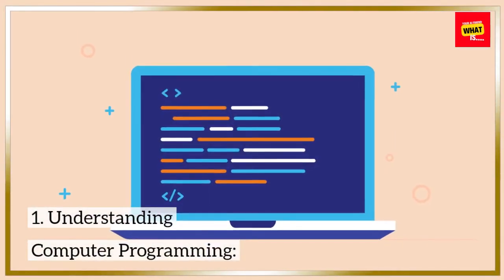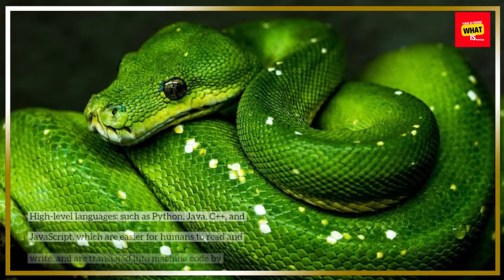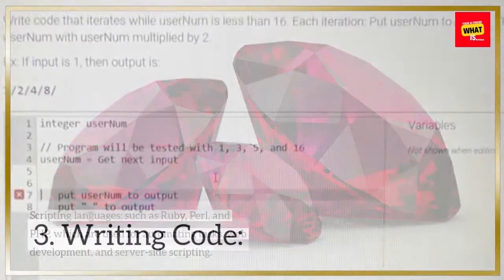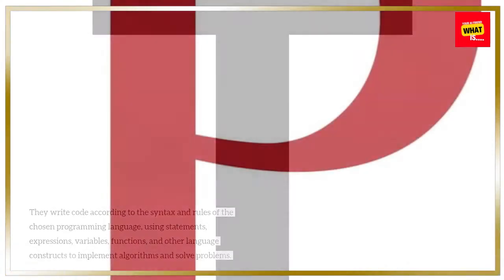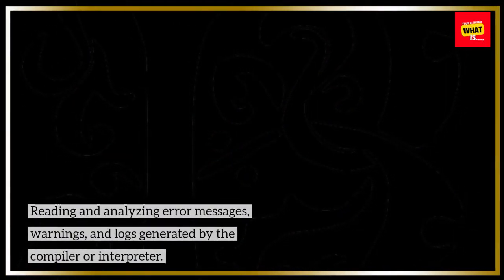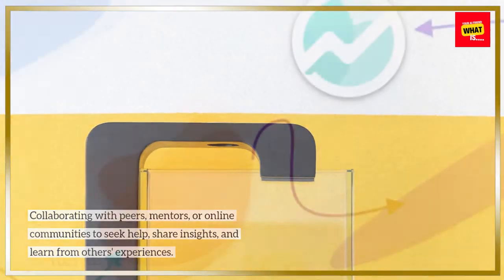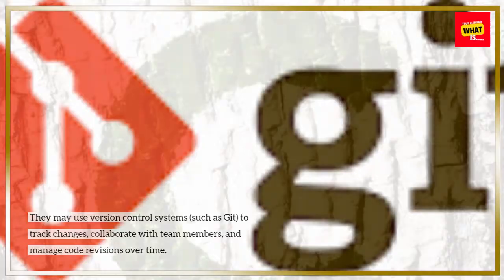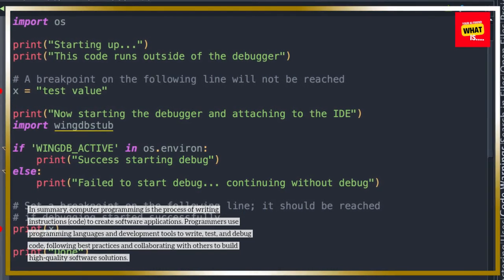What is computer programming, and how do programmers write and debug code for software applications?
Gain insights into computer programming, the art of writing and debugging code to create software applications for various purposes.